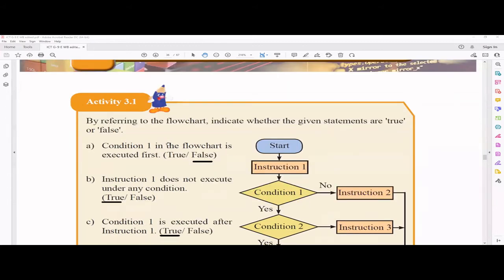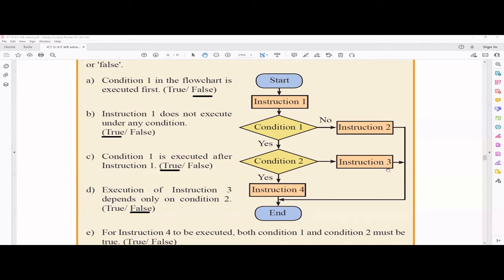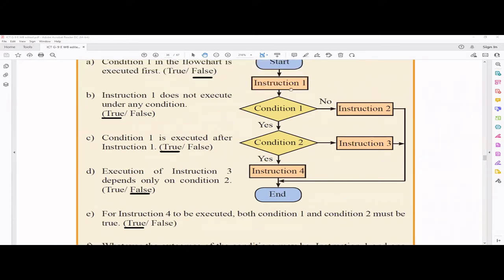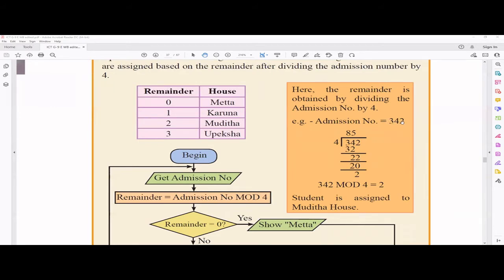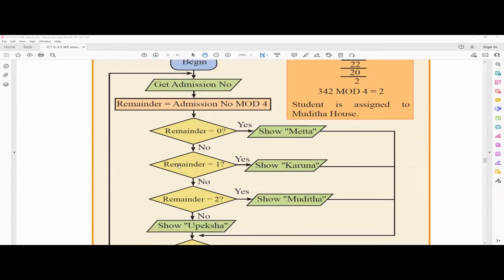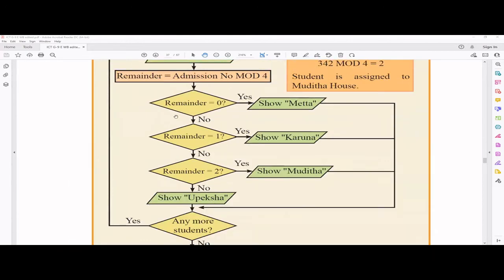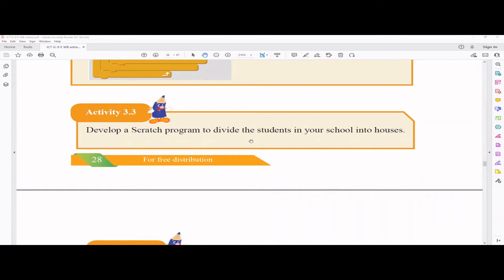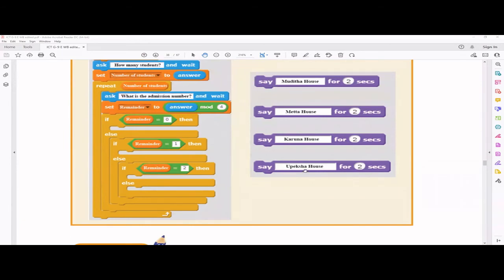ICT Grade 9 (Work book) Chapter 3 -Programming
This is the work book video of  Programming chapter. It will basically discuss about conditional and repetition control structures. It will explain examples by flow charts and scratch development tool.